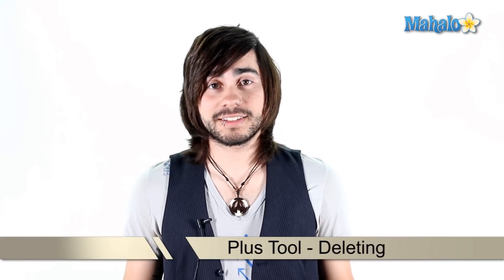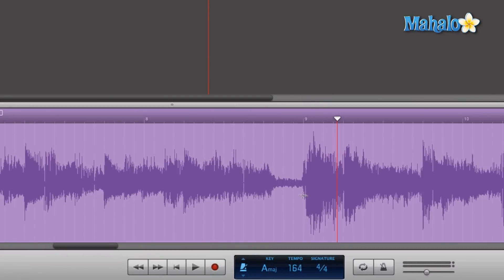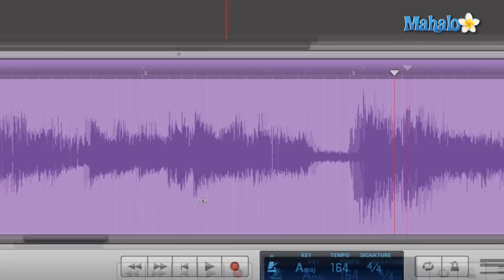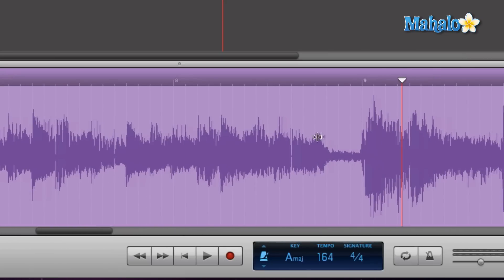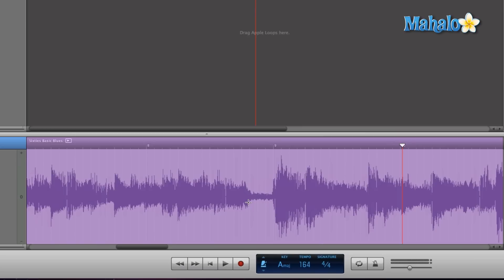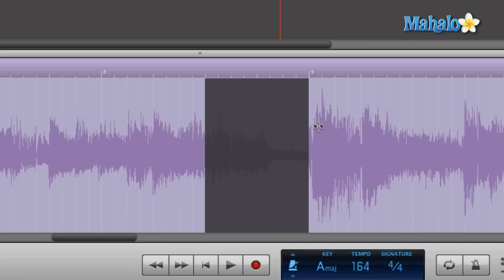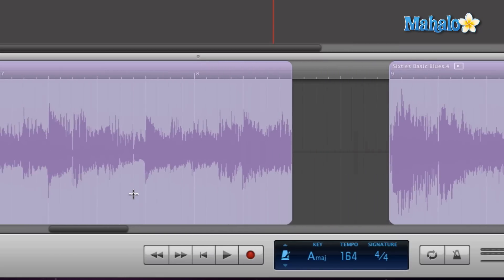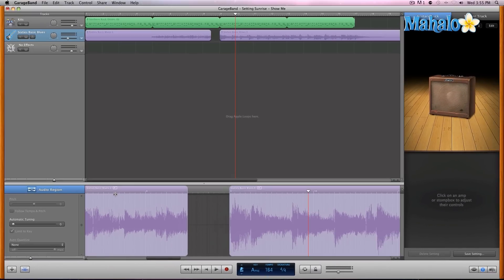Learn GarageBand in 30 Days: Plus Tool Deleting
Break down Garageband's tools and functions by focusing on small sections at a time. This video shows an overview of  "Plus Tool Deleting"